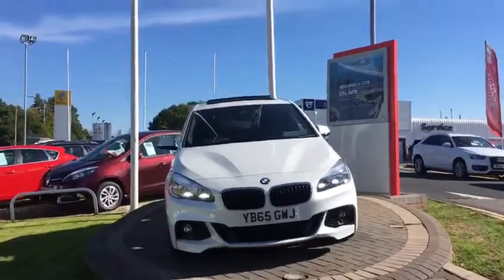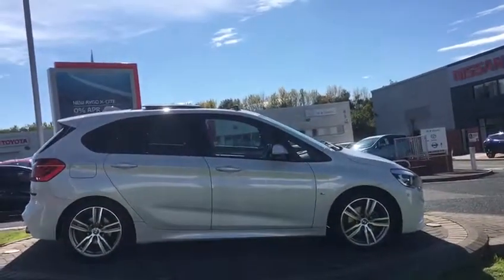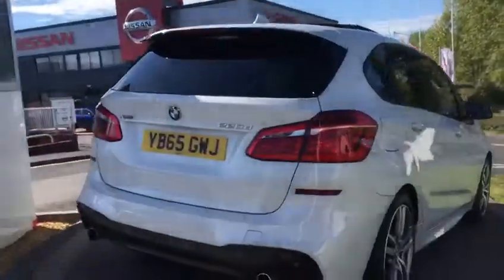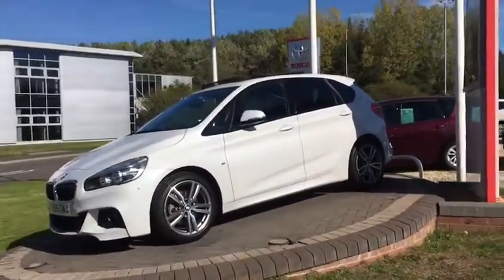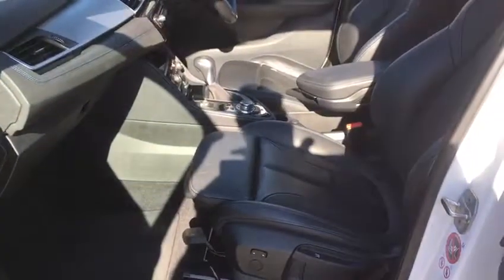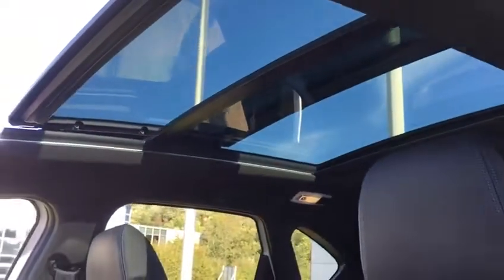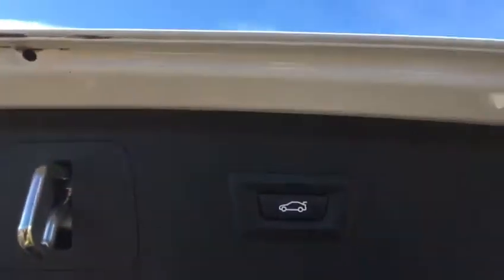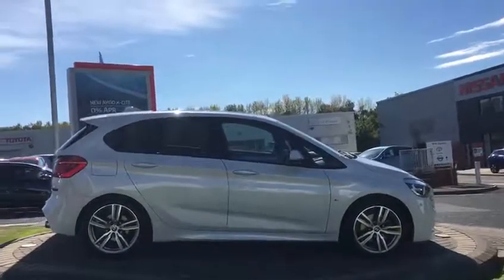BMW 220D ACTIVE TOURER M SPORT AUTO 2015 - 65 PAN ROOF / LEATHER / NAVIGATION